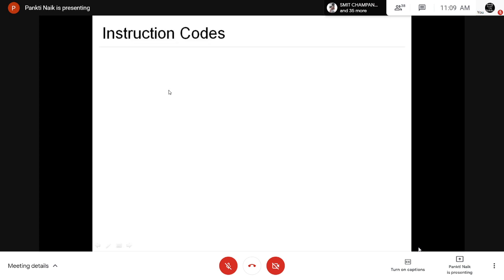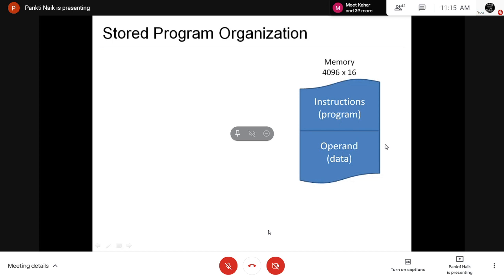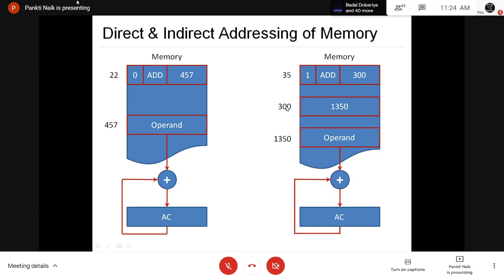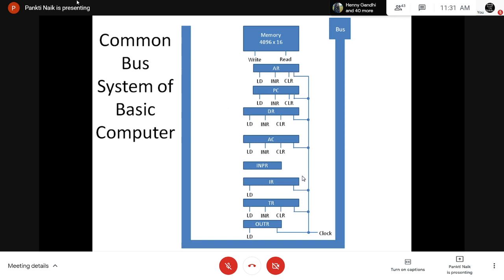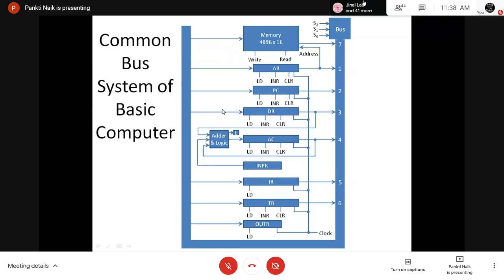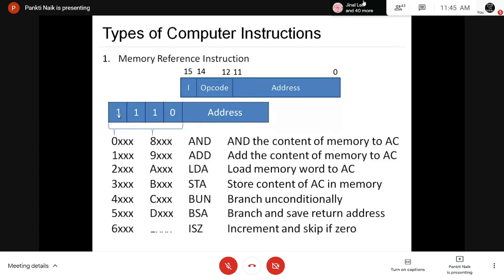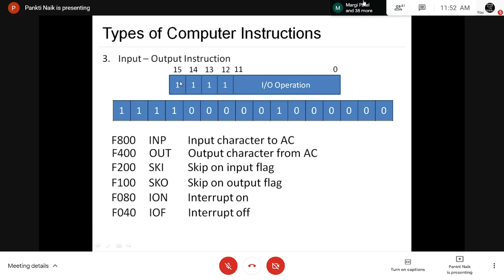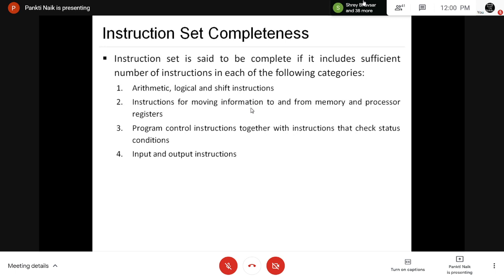COA Pankti Ma'am 30-03-2021 11:09:15